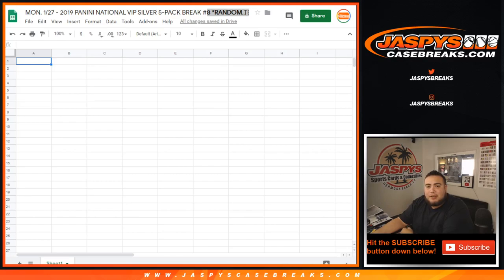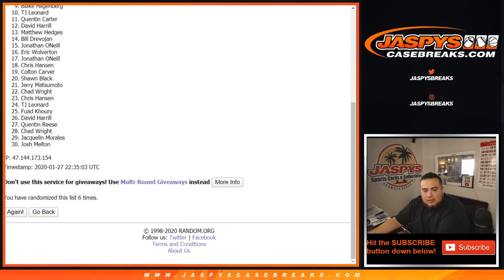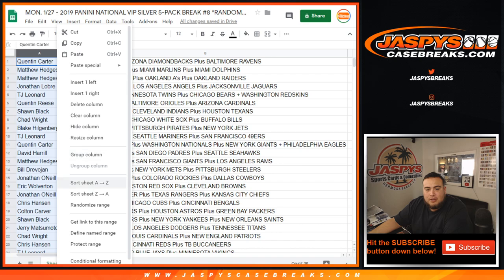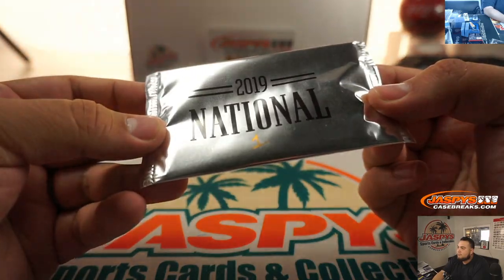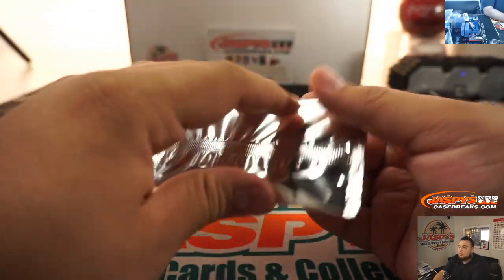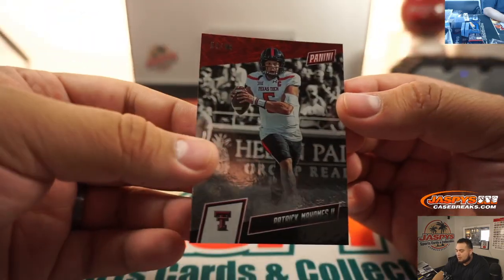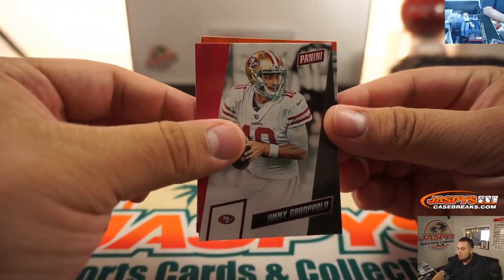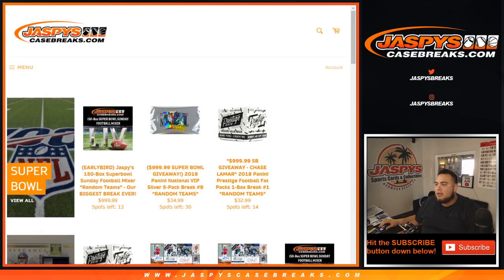MON. 1/27 - 2019 PANINI NATIONAL VIP SILVER 5-PACK BREAK #8 *RANDOM TEAMS*